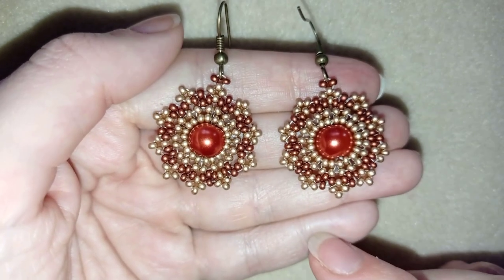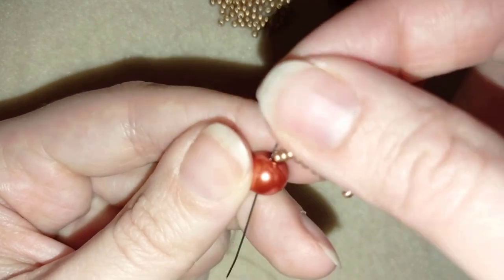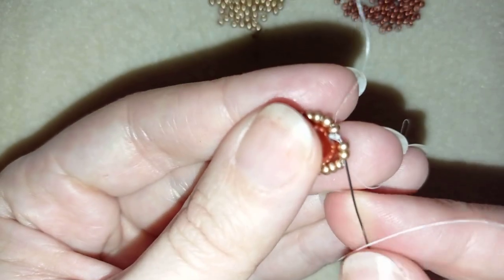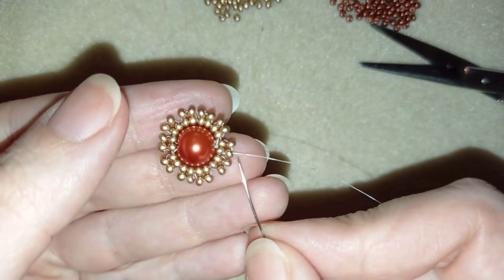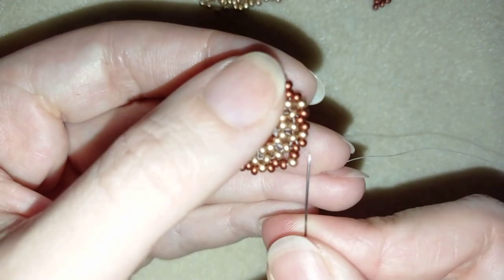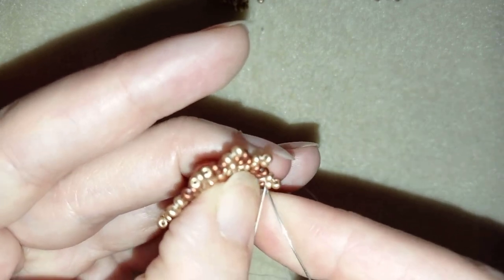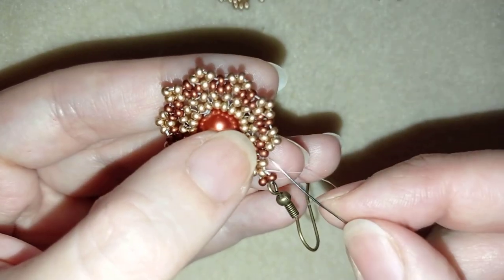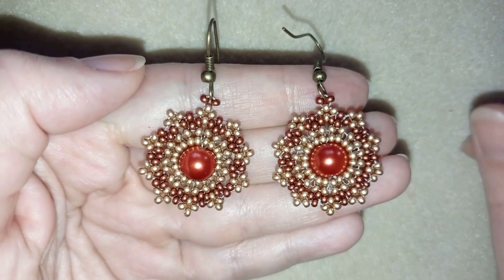Lacy Pearl Beaded Earrings - Tutorial. How to make pearl earrings?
Easy step by step instructions for Lacy Pearl Beaded Earrings.
List of materials:
1) 11/0  seed beads - golden and red
2) 8mm pearls - 2 pieces
3) ear wires
4) thread of your choice -  I use Fireline 0.15 mm=0.006in (it works fine with monofilament)
5) size 10  beading needle
6) scissors
7) pliers (not obligatory)